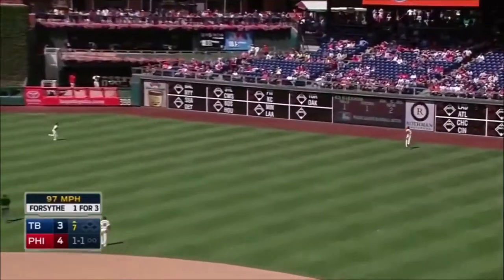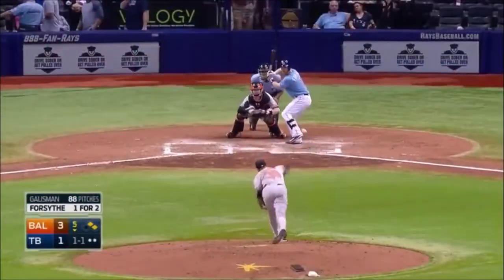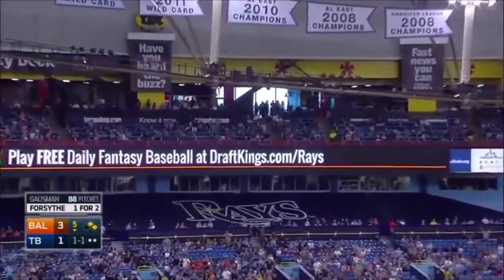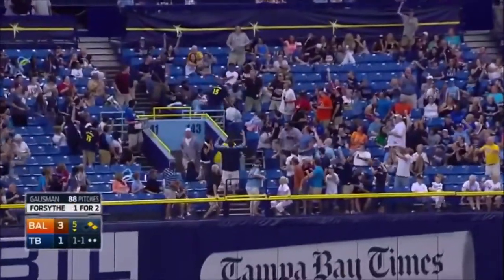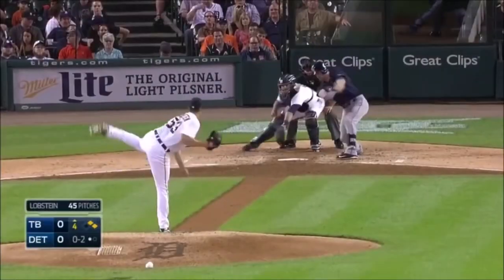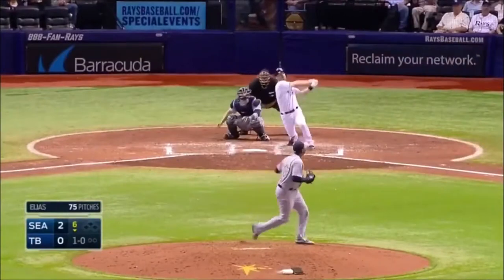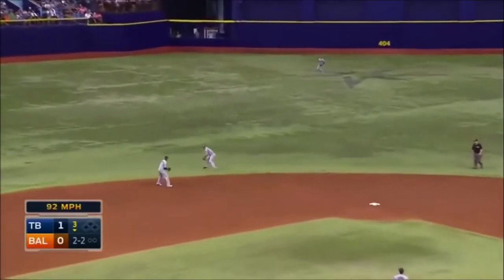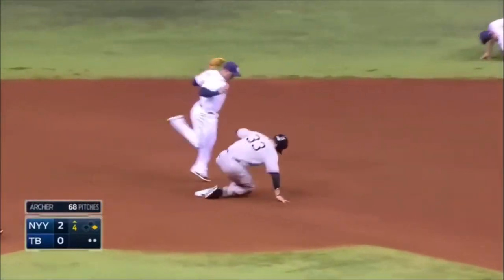PHILADELPHIA PHILLIES: Logan Forsythe || ATG MVP